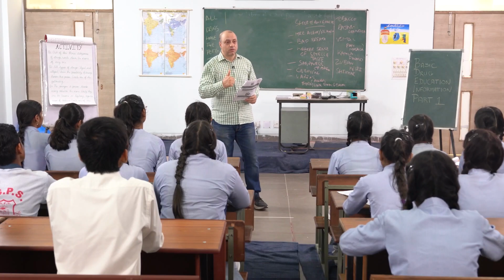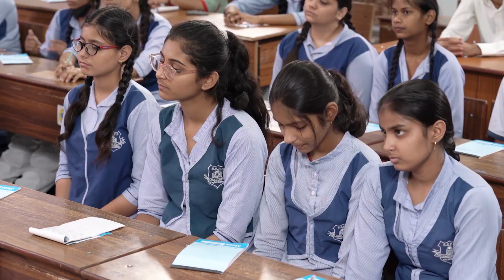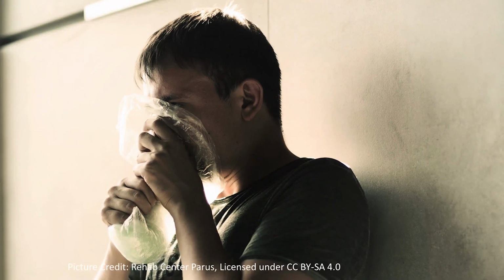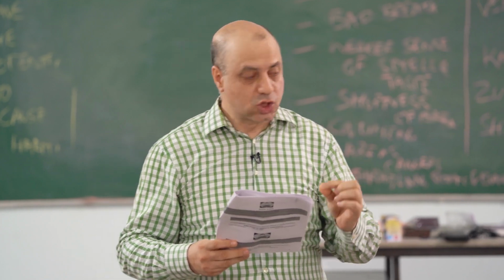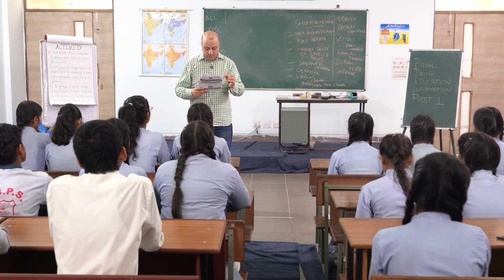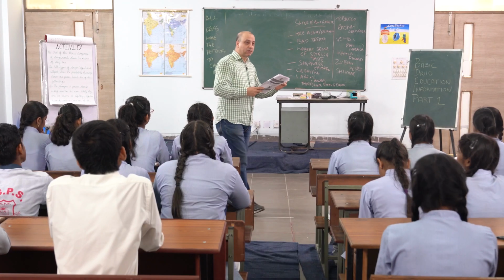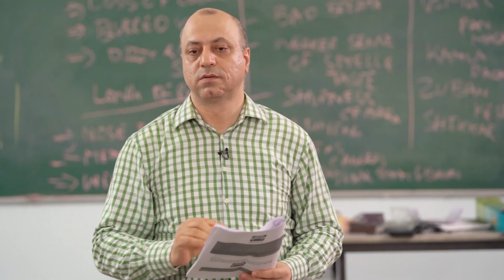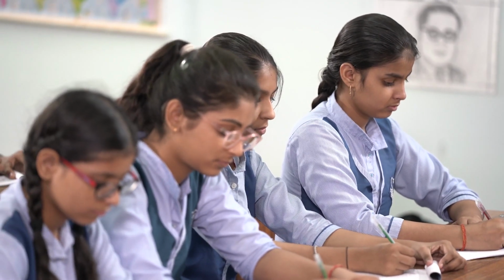English@Class 9 - 11, Module - 4, Part - 3